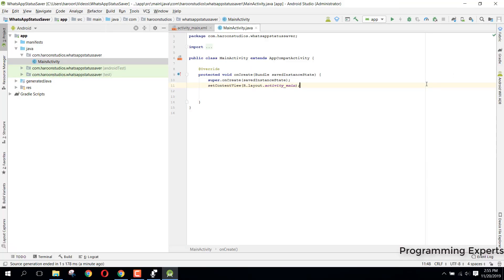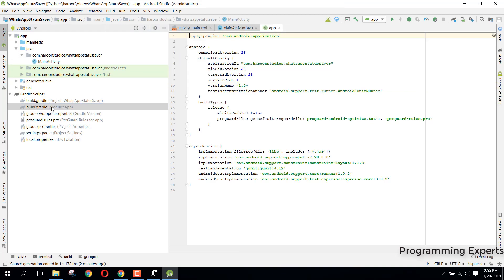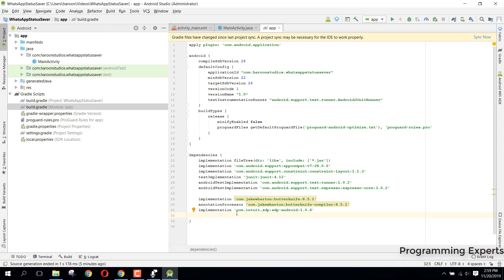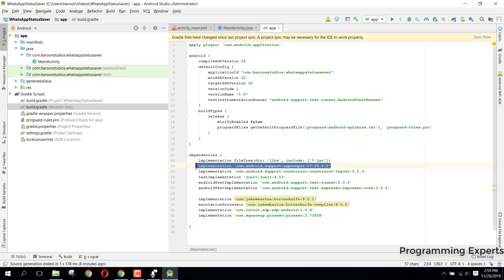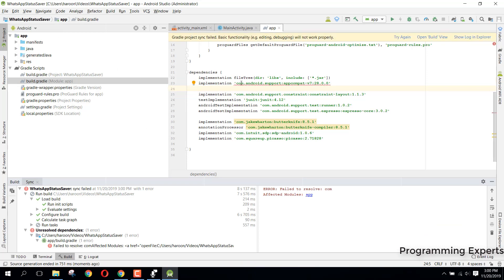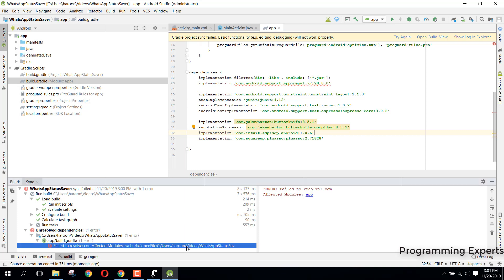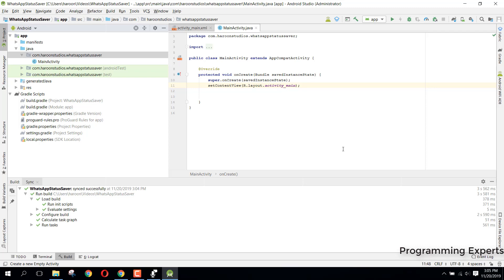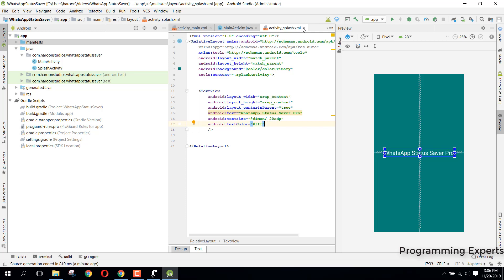Learn to create WhatsApp Status Downloader App in Android PART 2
Story Saver for WhatsApp App is used to Save WhatsApp Story Images and Videos Posted by Friends on WhatsApp. You can easily View Recent WhatsApp Image and Video Stories Shared by Friends. Just Open our App and Click on Story you want to view and Download it! That Simple!